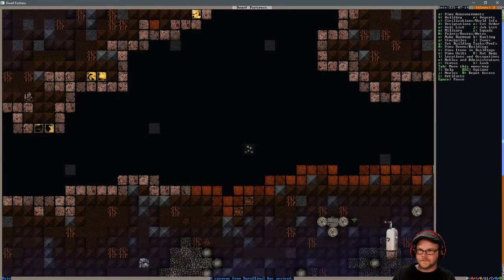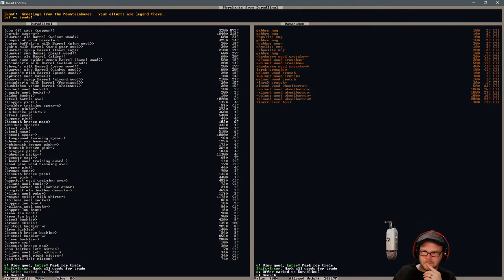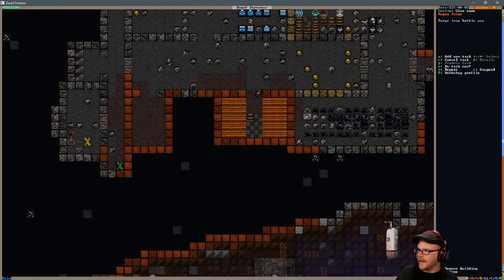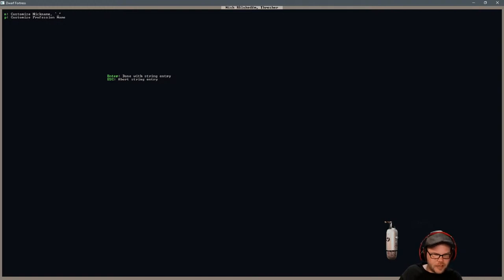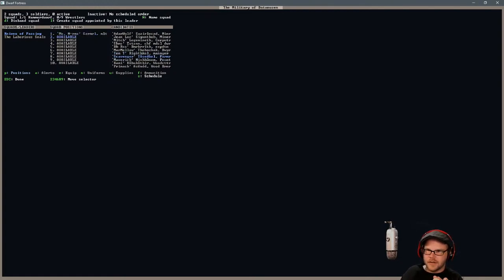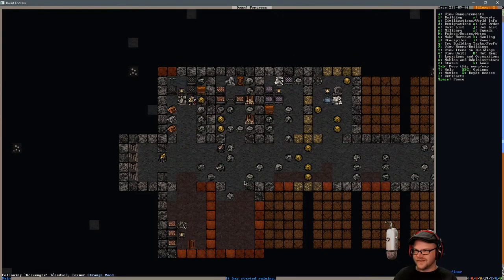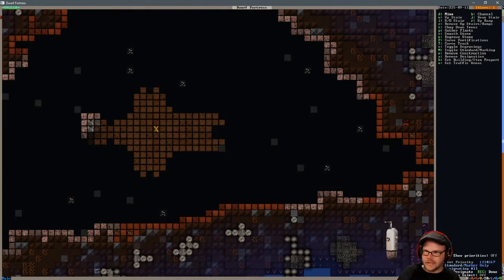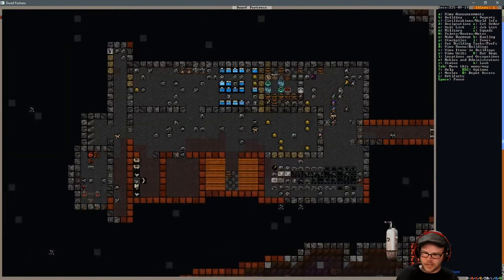Dwarf Fortress: The Haunted Volcano - (part 4)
Vettlingr tileset